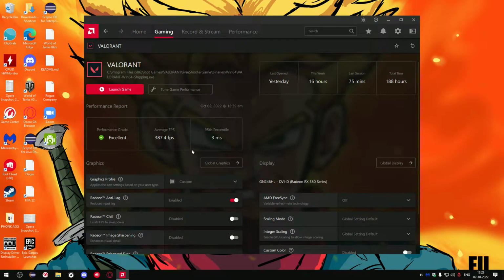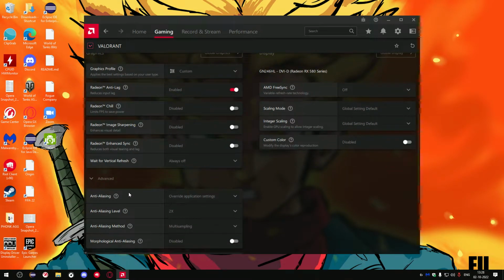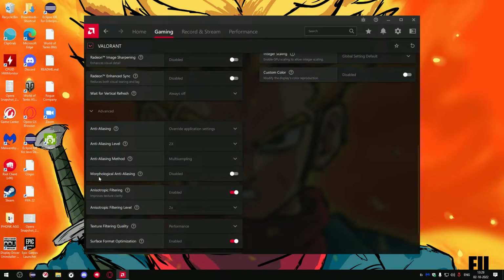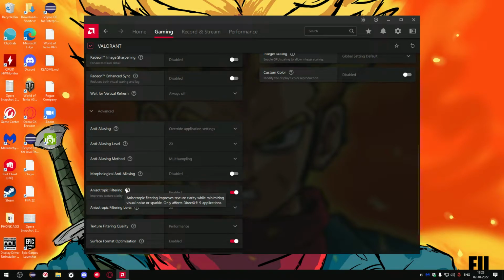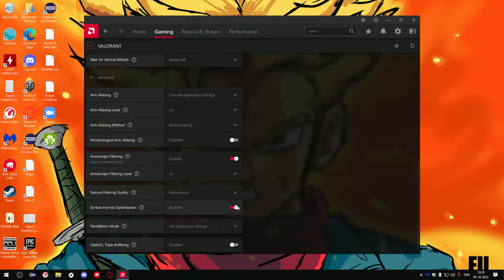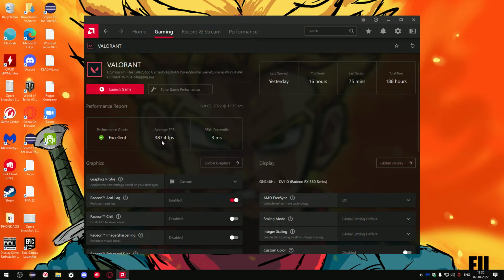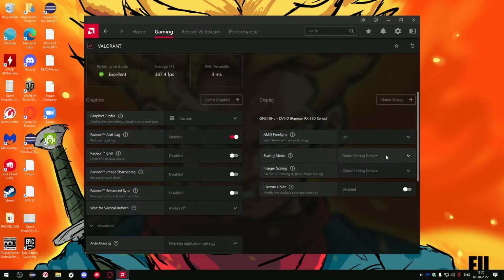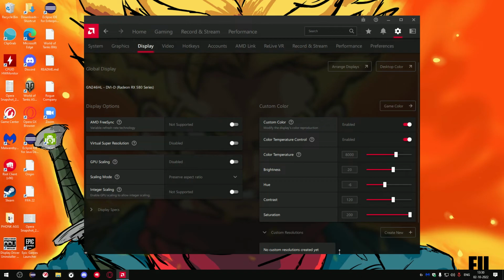Valorant AMD Radeon Graphic Settings (400Fps On Rx580 8Gb OC edition )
My In Game Resolution : 1280x960 4:3
I hope it helped would like to help you all in comment section if any queries...
1 Take video dont mind if i sound stupid :P